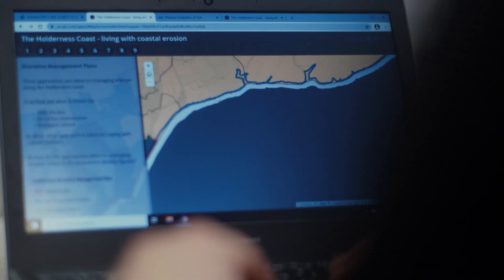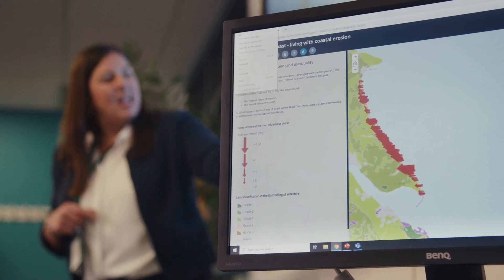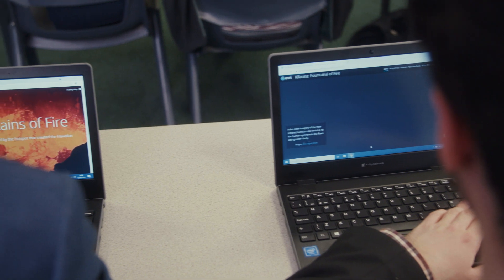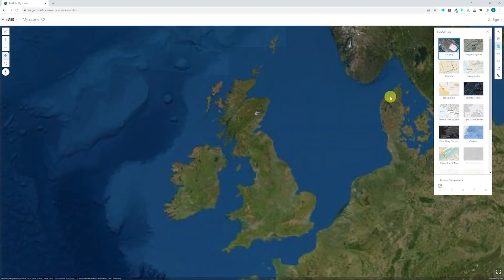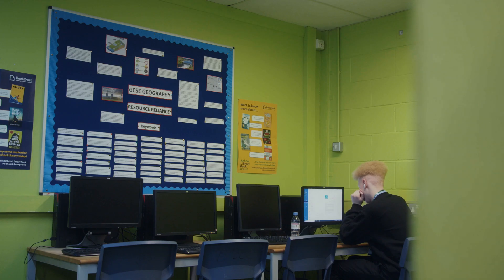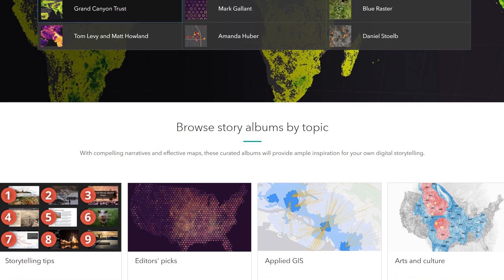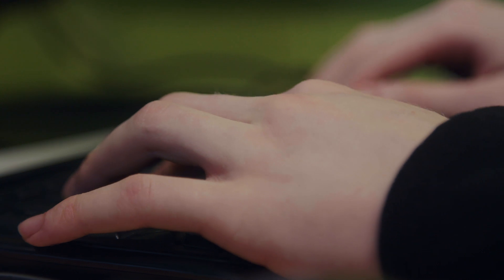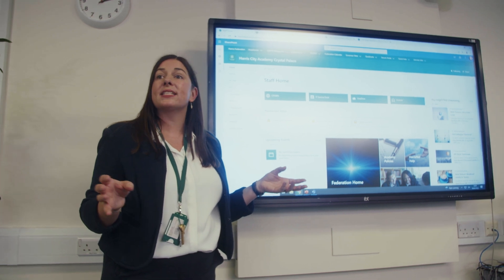Teach With GIS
Bring geography alive with ArcGIS Online for Schools.
Hear from real teachers and students about the benefits of teaching and learning with GIS, equipping students with digital data visualization and analytical skills for the future, for free.
Find out more from teachwithgis.co.uk